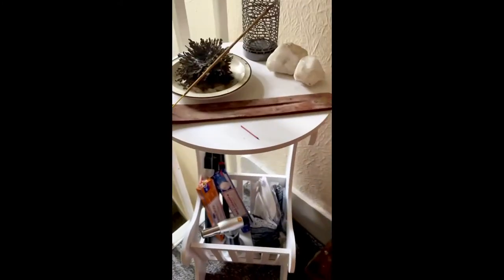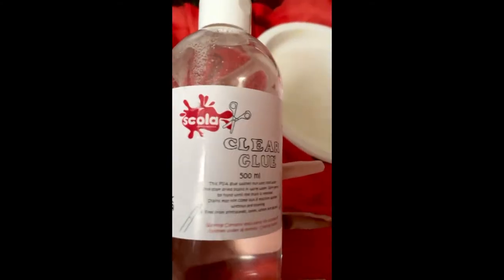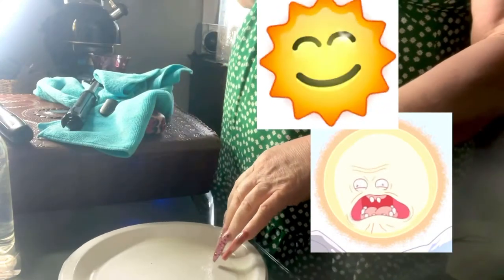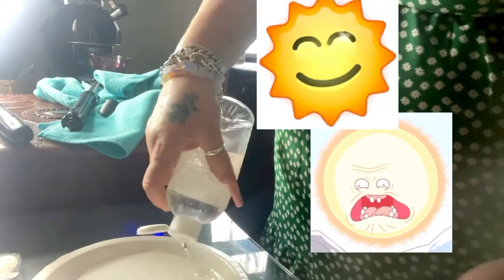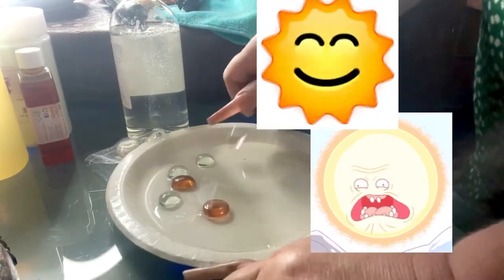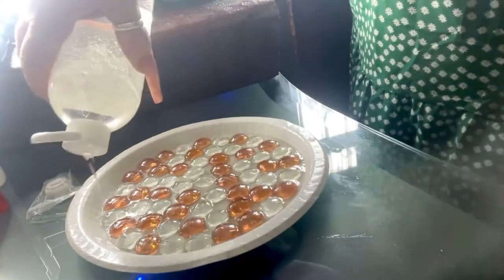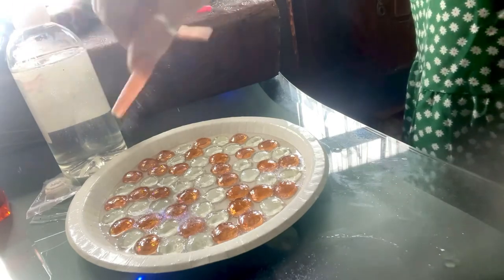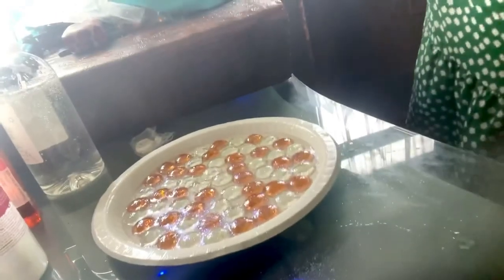Marking a sun catcher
Outing my corner table up and making a sun catcher